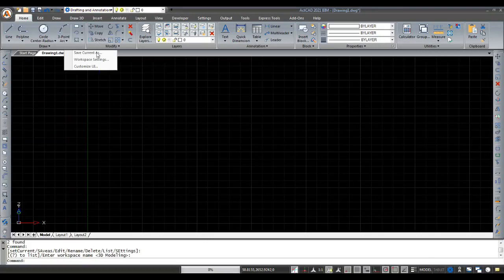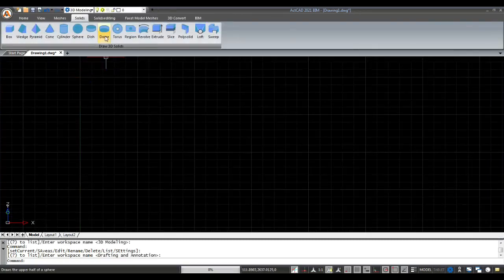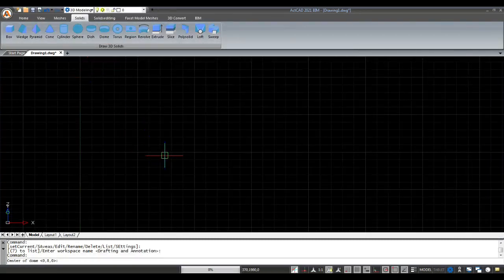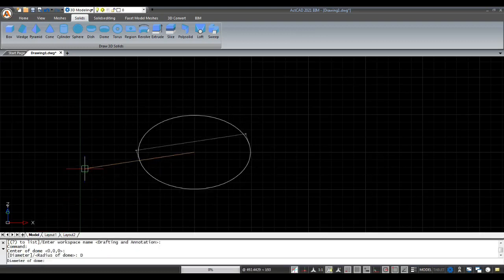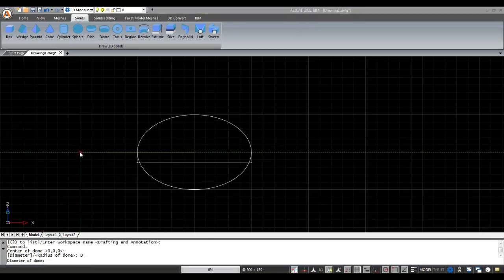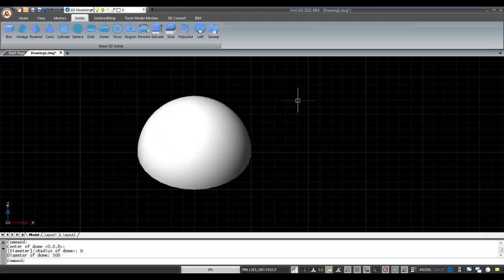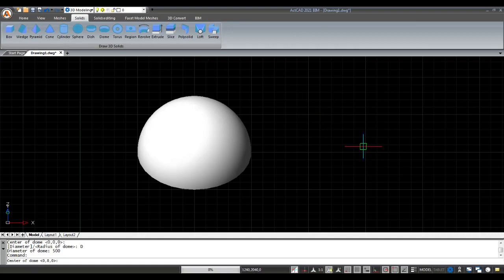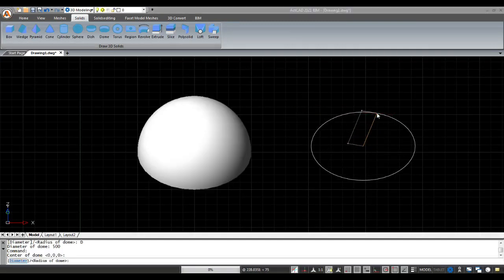ActCAD-3d Solid modeling menu Dome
This video explains about the Dome feature of 3D Solid Modelling Menu in ActCAD Software.  for more details about ActCAD software.